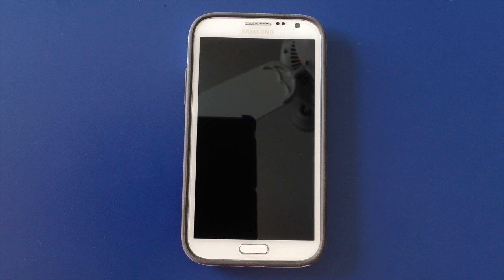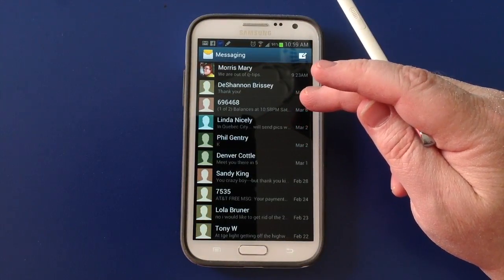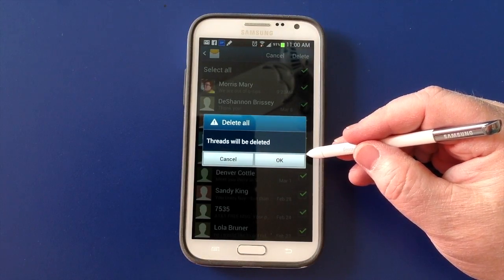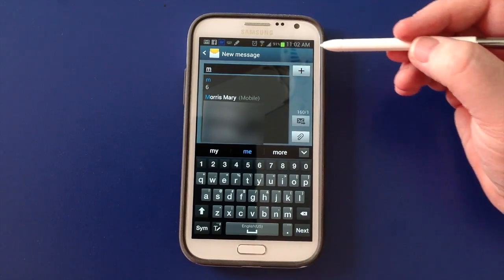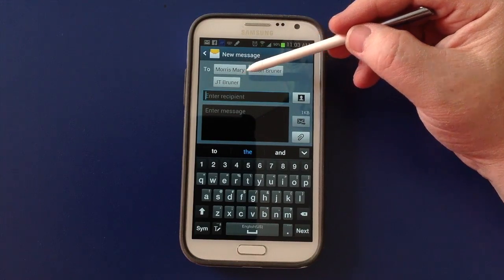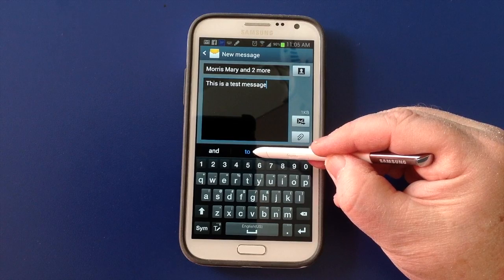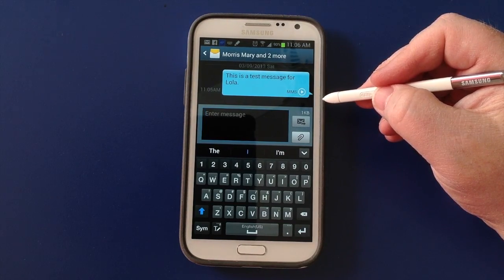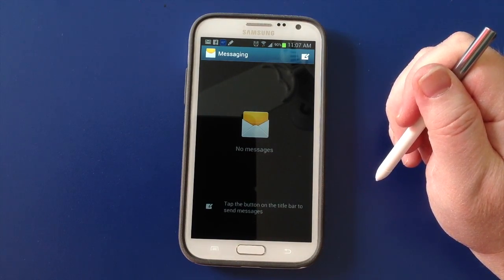Moms Phone Videos-Voice Mail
This video is about Moms Phone Videos-Voice Mail